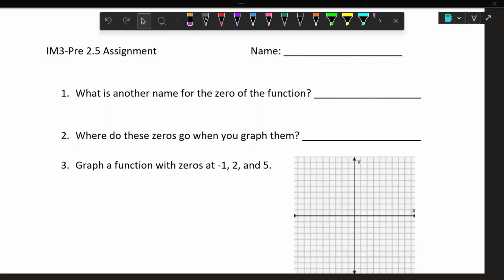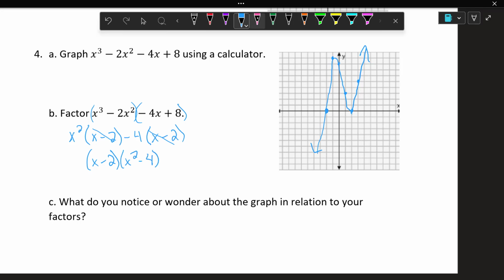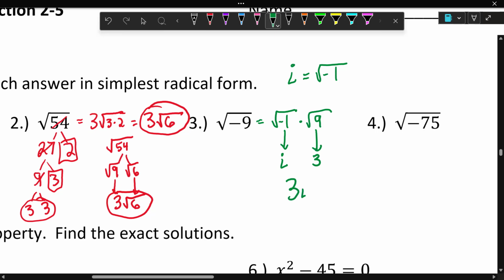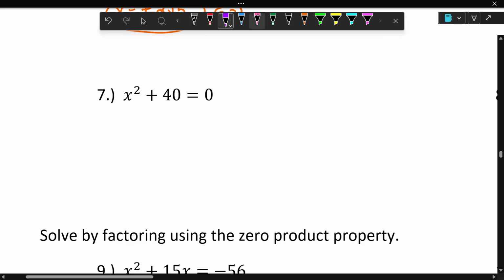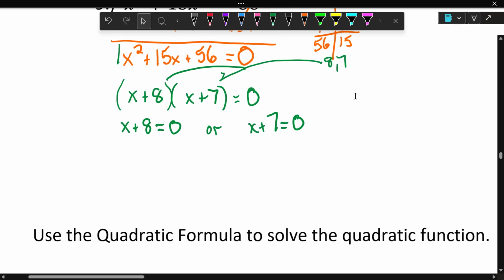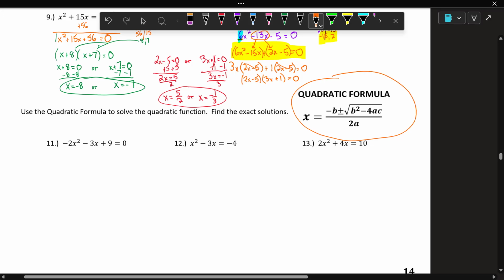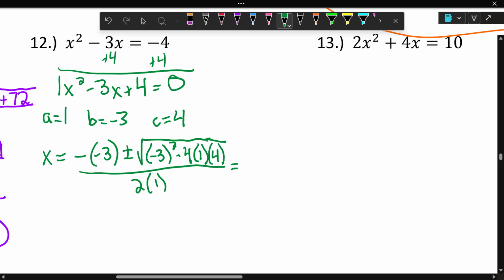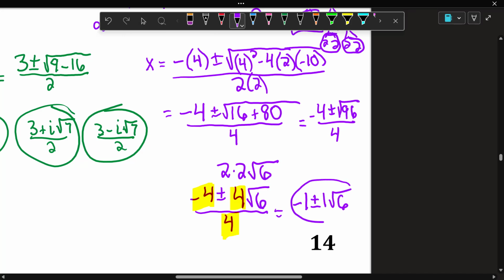Pre Requisite for 2.5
Table of Contents:

00:00 - Introduction
00:01 - Page 1 Pre Req
04:06 - Simplifying Radicals and Square Roots
11:35 - Zero Product Property
15:55 - Quadratic Formula